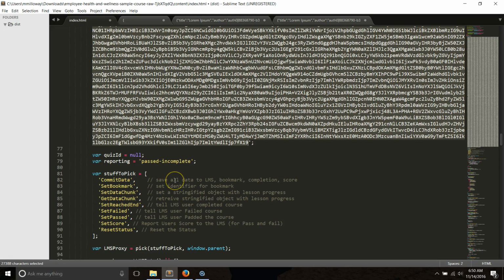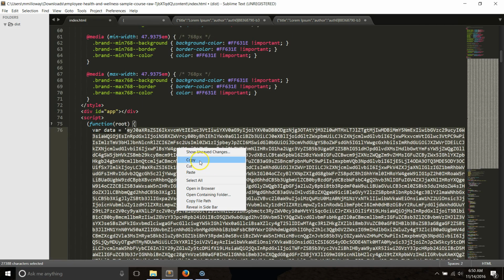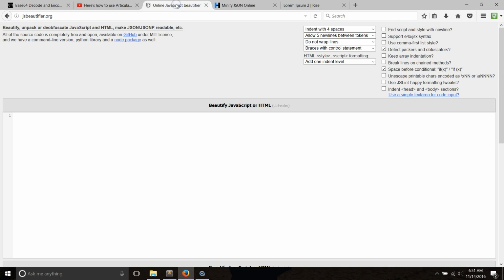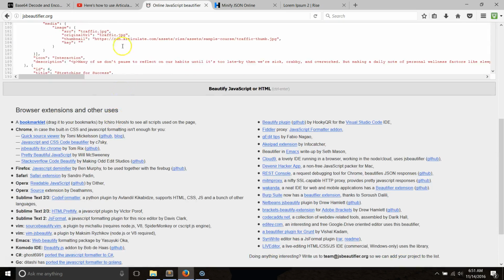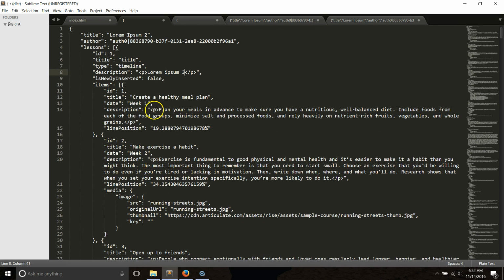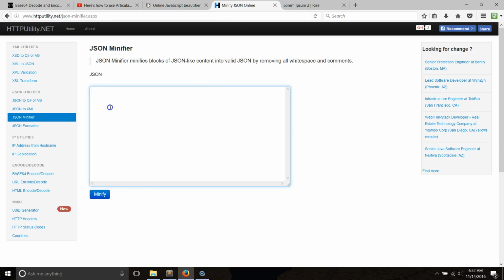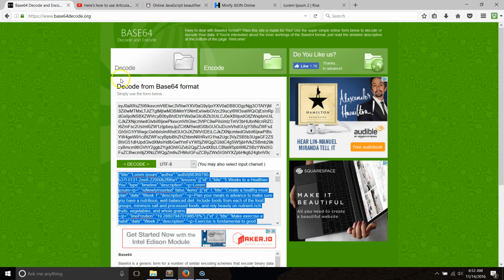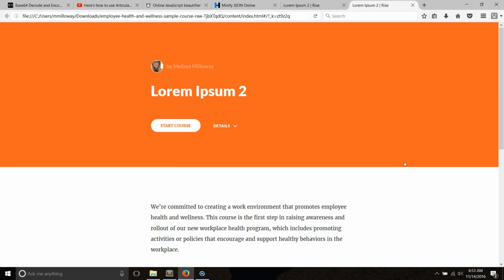Here's how to use Articulate's new responsive e-learning tool off the cloud 3/3